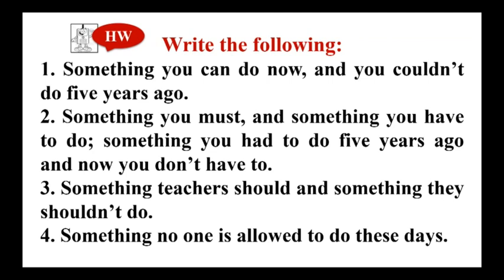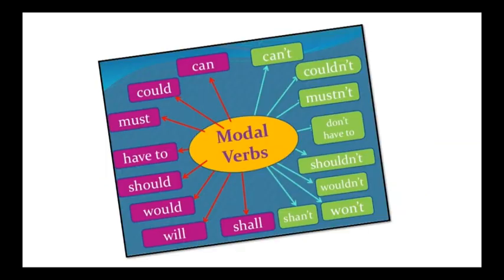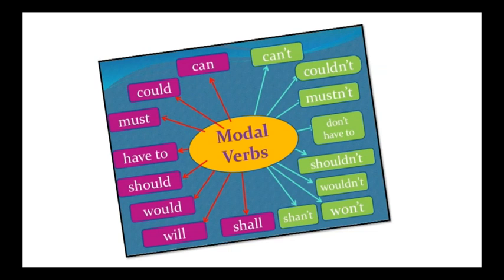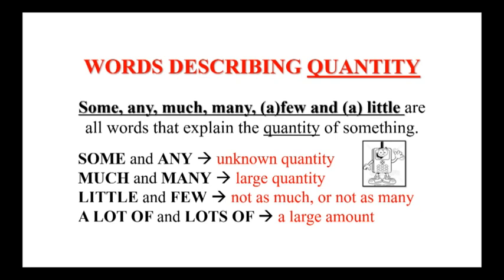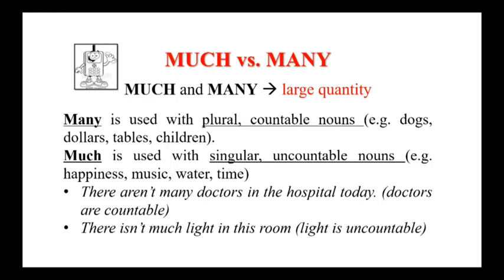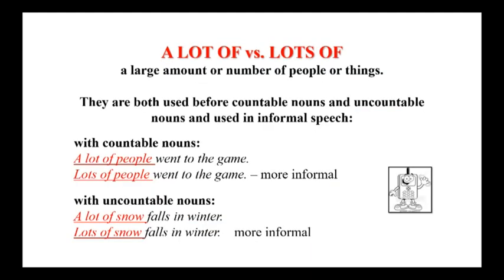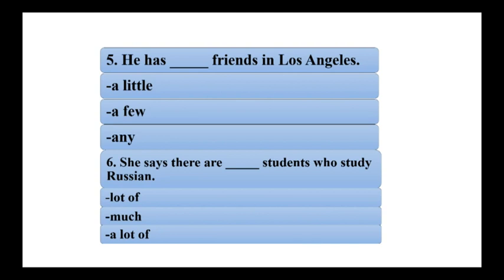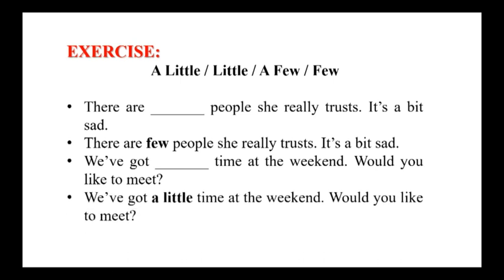Modals – revision and Talking about quantities - ENGLESKI JEZIK 7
Engleski  jezik - Modals – revision and Talking about quantities
Predavanje za 7. razred osnovne škole
Predavač: Tanja Radošević